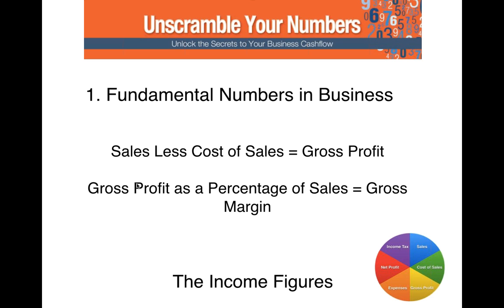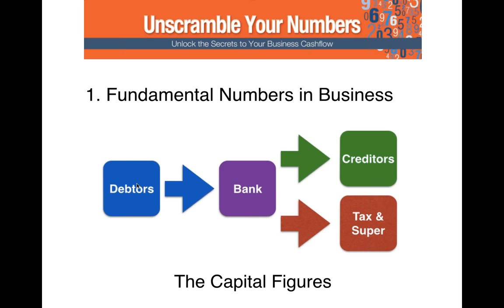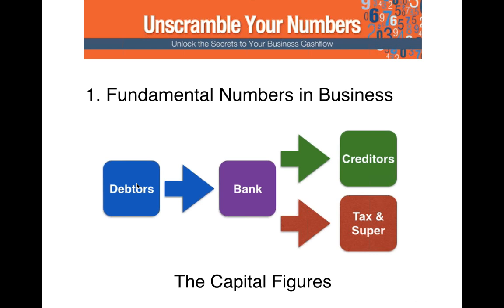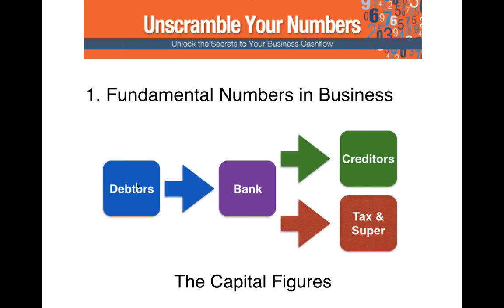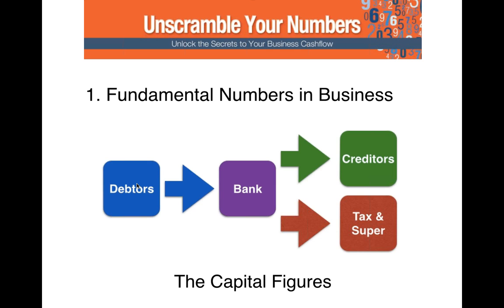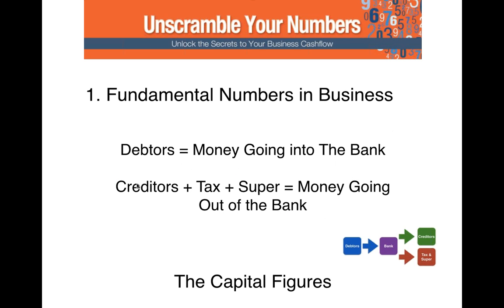Fundamental Numbers in Business